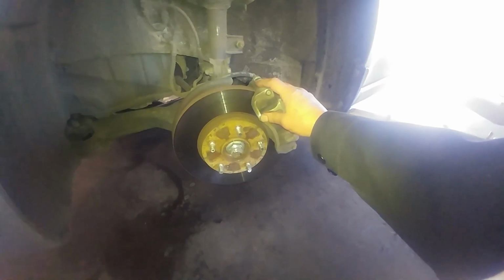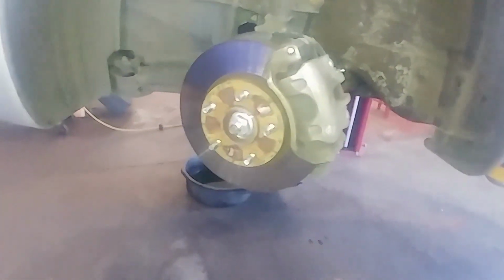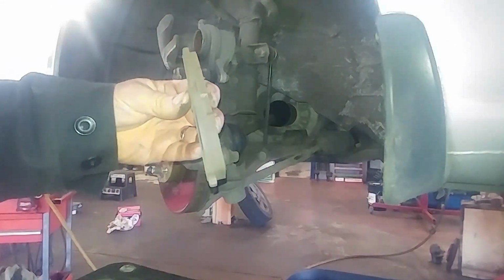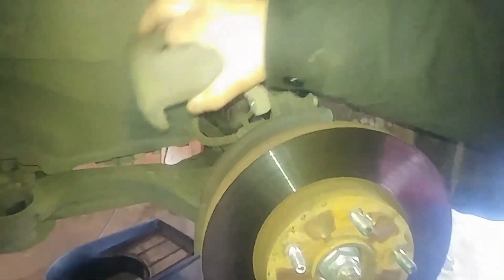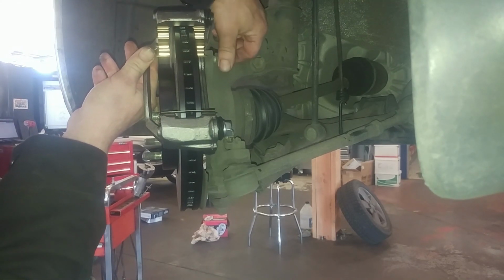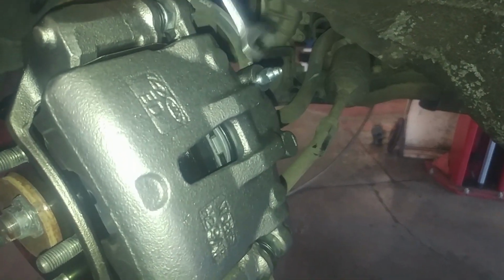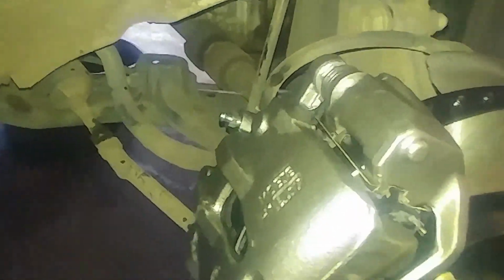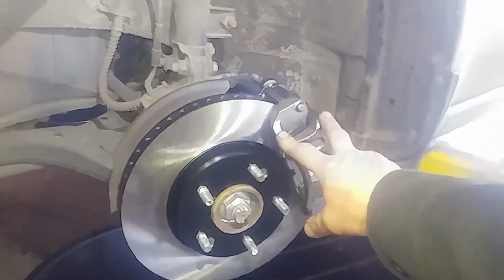Front brake caliper replacement 2012 Kia Forte Coupe pads rotors.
Front brake caliper replacement 2012 Kia Forte Coupe pads rotors.  If you are wondering how to install or remove or replace a part on your car, I hope this video will help show you how to change it.
2020 has really shown me I needed to be better prepared for the future, start saving/investing now. Use some of that money U saved by watching DIY videos to plan for the future.  Click to get started today.